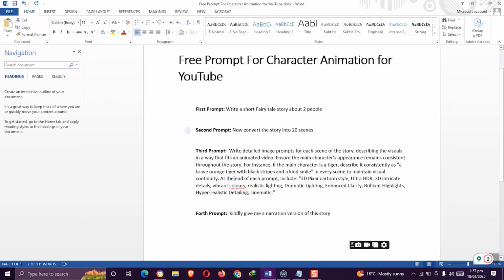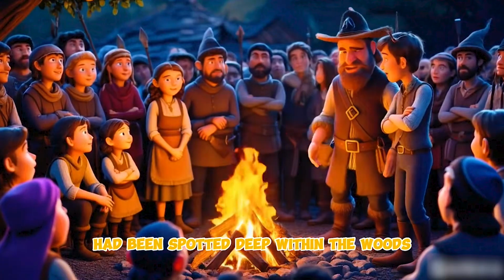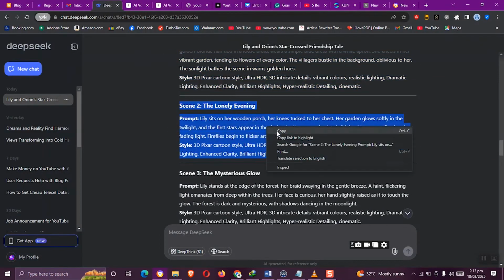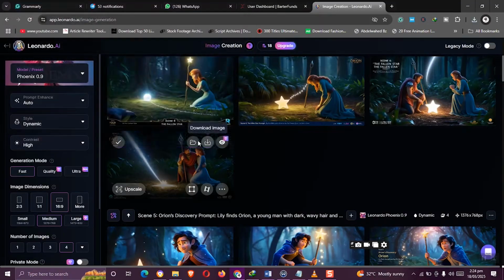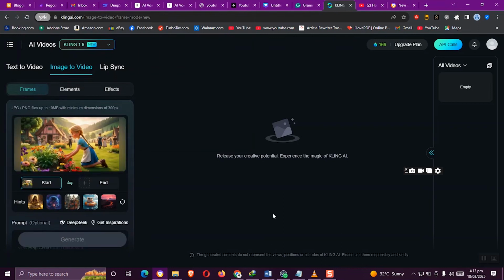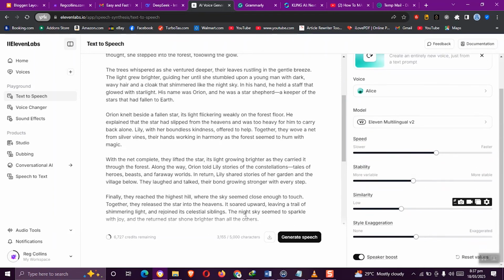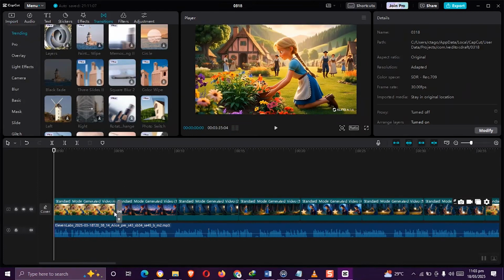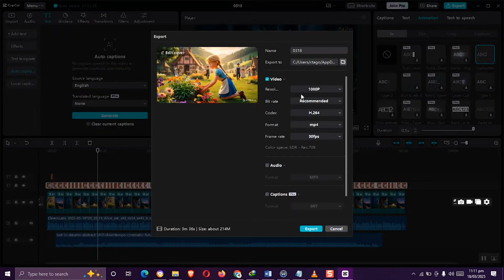How To Make Cartoon Animation Video With Ai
This video breaks down exactly How To Make Cartoon Animation Video With Ai as a Beginner so if you Want to create animation storytelling videos that rack up millions of views on YouTube — without showing your face, spending money, or needing editing skills? In this step-by-step guide, I’ll walk you through how to use 4 FREE AI tools to create engaging,  animated videos in just 10–15 minutes!

You’ll learn:
✅ How to generate stories with Deepseek AI
✅ How to turn them into stunning visuals using Leonardo.Ai
✅ How to animate them with Kling.ai
✅ And how to add pro-level voiceovers with ElevenLabs
🎞️ Final editing done in CapCut — free and easy!

While AI tools can significantly streamline the animation process, results are not guaranteed and will vary based on effort and platform updates. We do not guarantee any specific financial or commercial success from creating these videos.

👇 All prompts and tool links are in the description!

Free Prompt For Character Animation for YouTube

First Prompt: Write a short Fairy tale story about 2 people

Second Prompt: Now convert the story into 20 scenes

Third Prompt:  Write detailed image prompts for each scene of the story, describing the visuals in a way that fits an animated video. Ensure the main character's appearance remains consistent throughout the story. For instance, if the main character is a tiger, describe it consistently as "a brave orange tiger with black stripes and a kind smile" in every scene to maintain visual continuity. At the end of each prompt, include: "3D Pixar cartoon style, Ultra HDR, 3D intricate details, vibrant colors, realistic lighting, Dramatic Lighting, Enhanced Clarity, Brilliant Highlights, Hyper-realistic Detailing, cinematic."

Last Prompt:  Kindly give me a narration version of this story